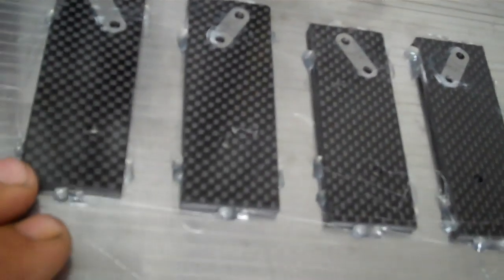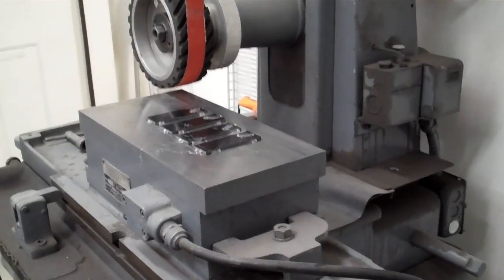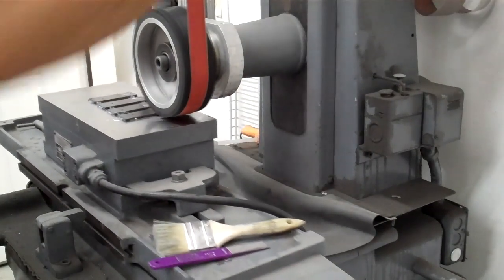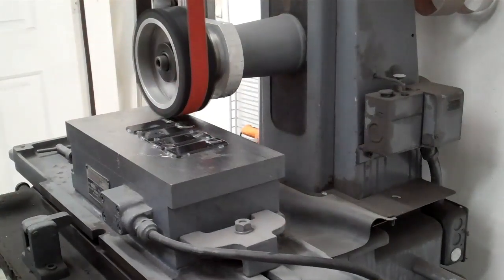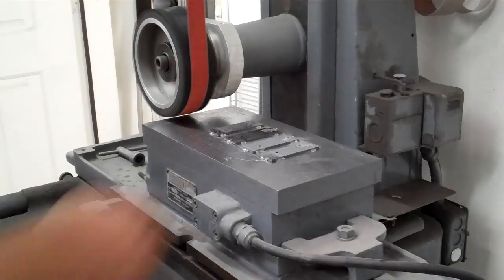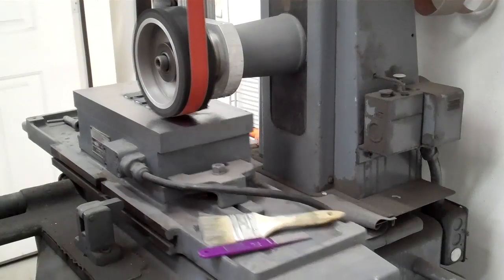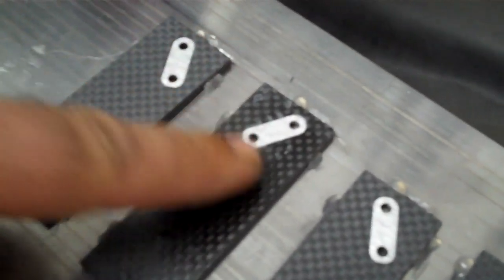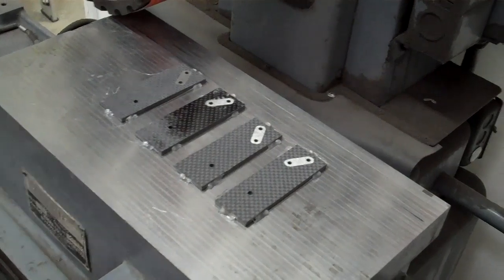Surface Grinding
Surface grinding the inside of the handles.
Making the inlays flush.
One more example of overkill